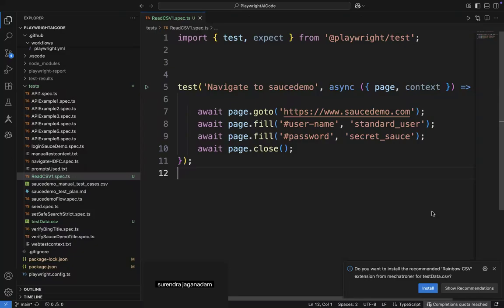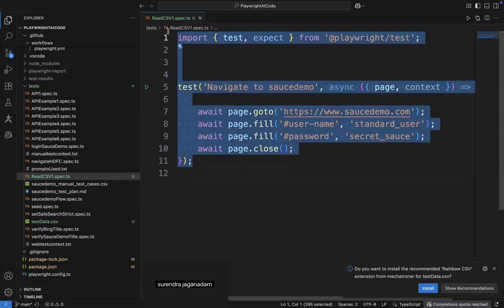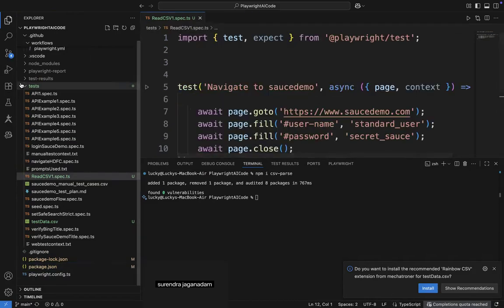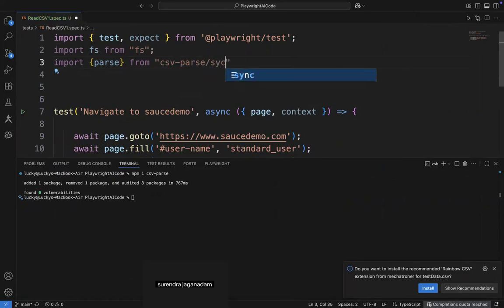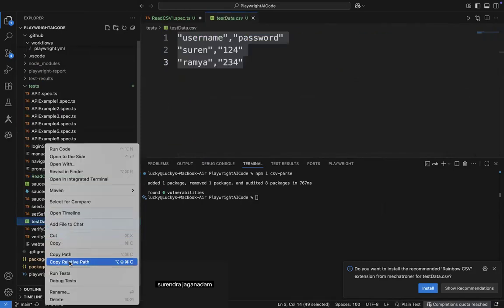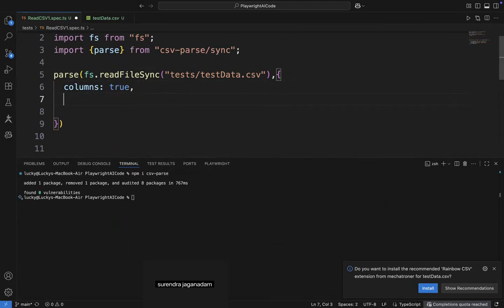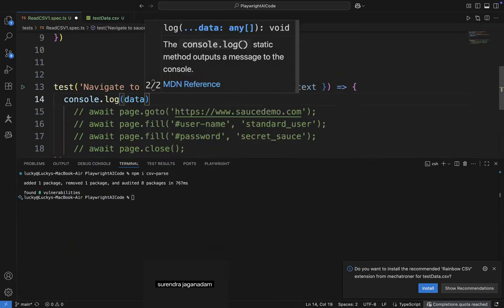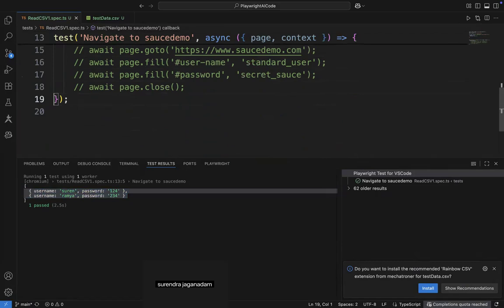Mastering CSV Data Integration in Playwright | Data Driven Framework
Stop hardcoding your test data! In this Part 1 tutorial, we begin our journey into Data Driven Testing (DDT) by learning how to read and process data from CSV files using Playwright.

Using external data files like CSV allows you to run the same test with multiple data sets, making your automation framework much more powerful and scalable.

In this video, you will learn: ✅ Why Data Driven Testing (DDT) is essential for modern QA. ✅ How to set up and structure your CSV data files. ✅ The step-by-step process of reading CSV data in Playwright. ✅ Best practices for managing external test data in TypeScript.

This is a must-watch for anyone looking to build a professional-grade automation framework!

💬 Do you prefer using CSV, JSON, or Excel for your test data?